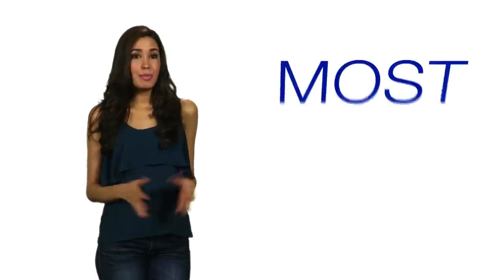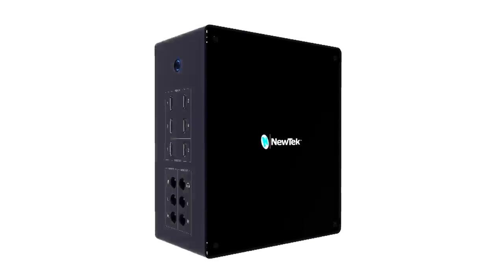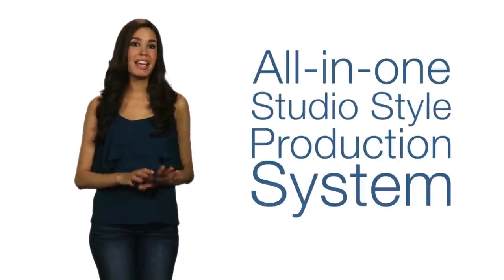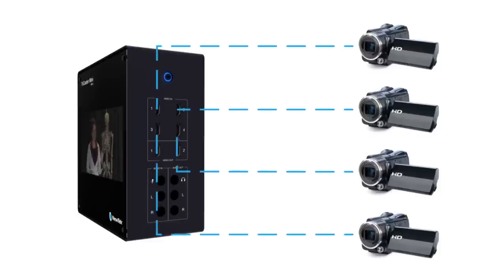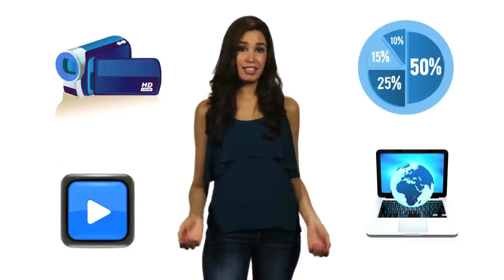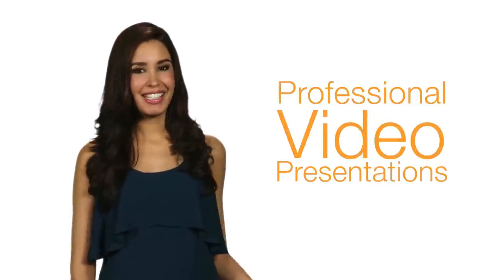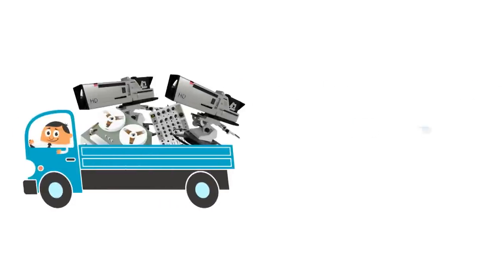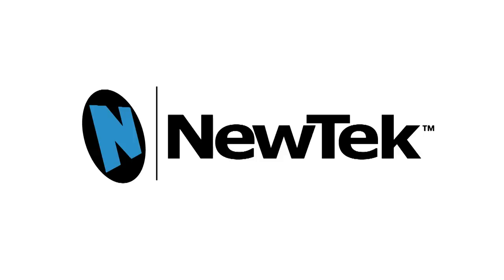Introducing TriCaster Mini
From the office, an event, or from anywhere... with TriCaster Mini, anyone using everyday camcorders can create and publish great video content in minutes, stream it live, and make even the smallest presentation captivate audiences like network-style TV.